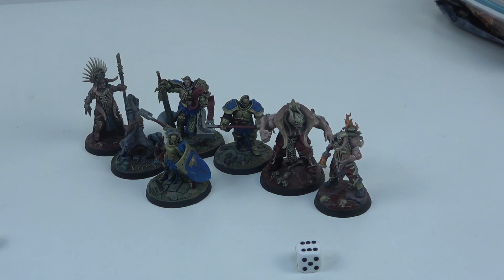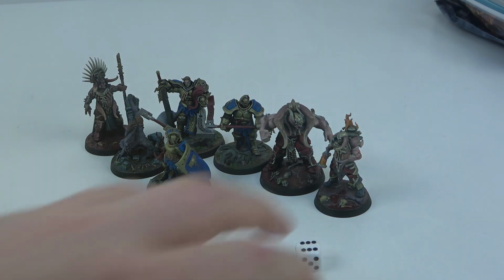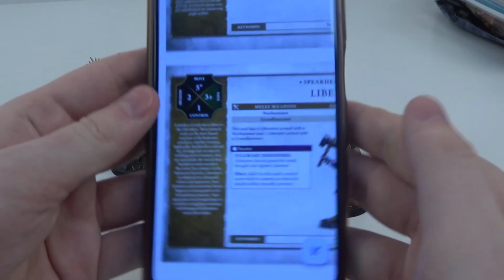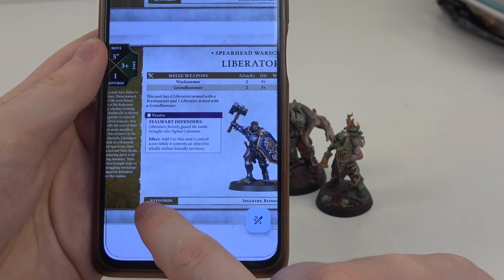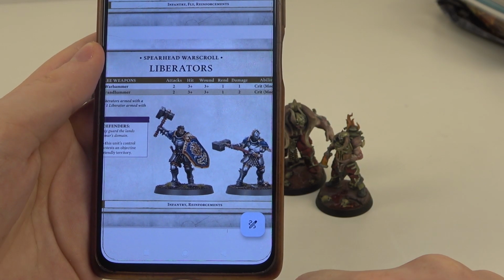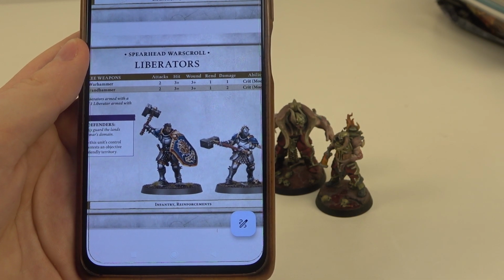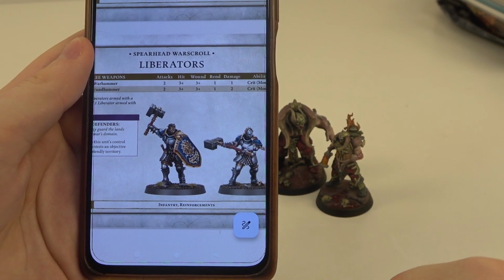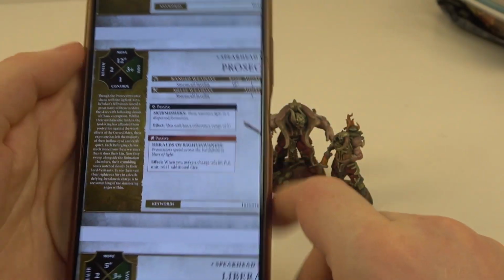How To Find Keywords In Warhammer Age Of Sigmar 4th Edition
Navigate the intricacies of Warhammer Age of Sigmar 4th Edition by mastering the importance of keywords. This tutorial provides comprehensive guidance on how to identify and understand keywords within the game's rules, enhancing your strategic gameplay and tactical decisions on the battlefield.

What Are Keywords and How Do They Work in Warhammer Age of Sigmar 4th Edition?
Where to Look for Keywords in Warhammer Age of Sigmar 4th Edition Rules?
How Do Keywords Impact Strategy in Warhammer Age of Sigmar 4th Edition?
Why Are Keywords Important in Warhammer Age of Sigmar 4th Edition?